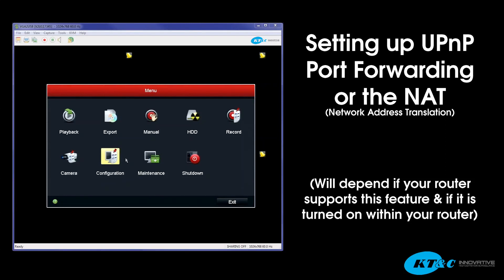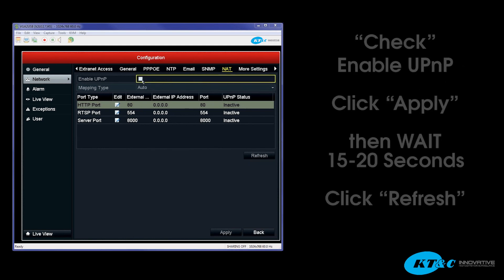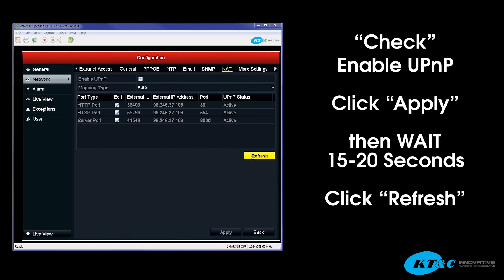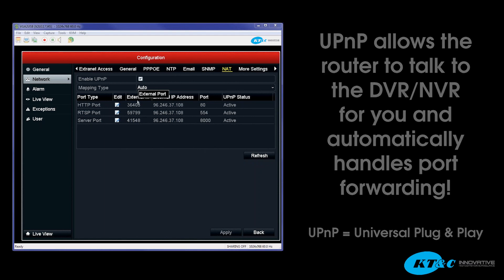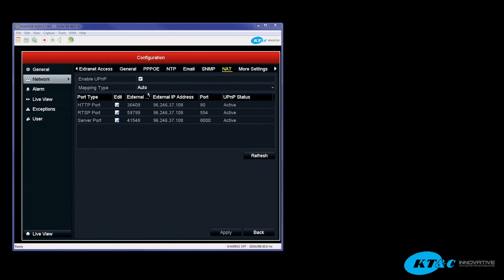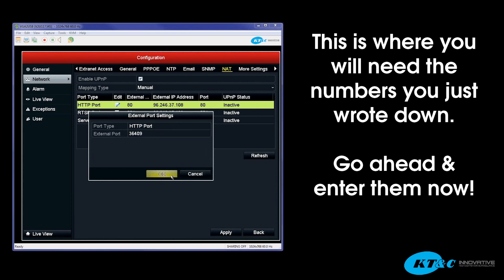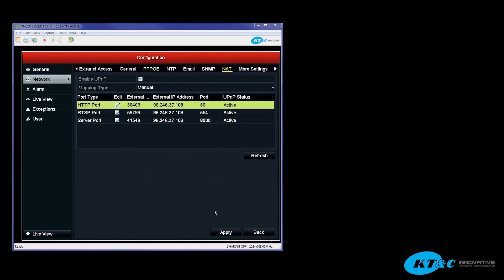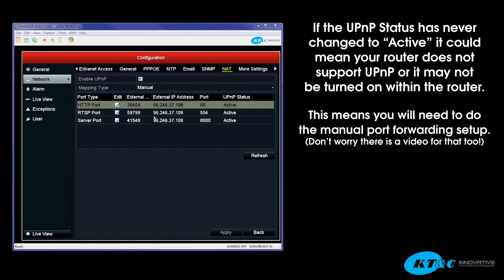Setting Up UPnP on the KT&C DVR/NVR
Setting up UPnP on the KT&C DVR/NVR. This is video #2 in the series.